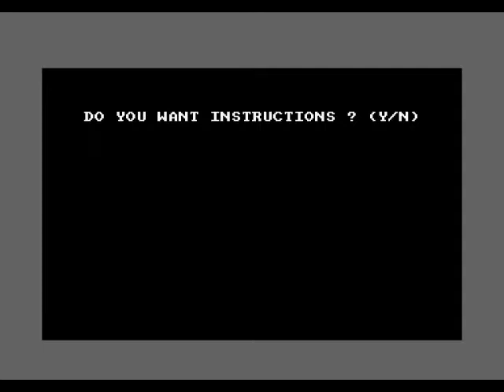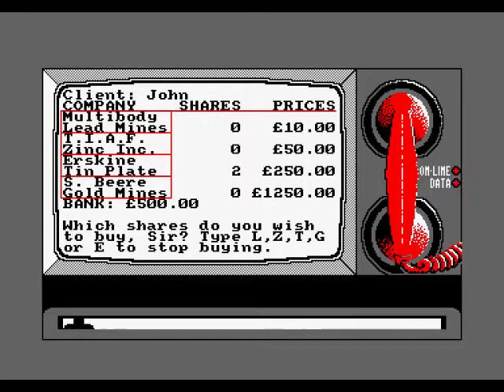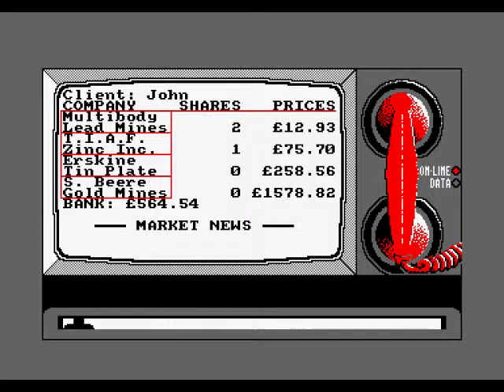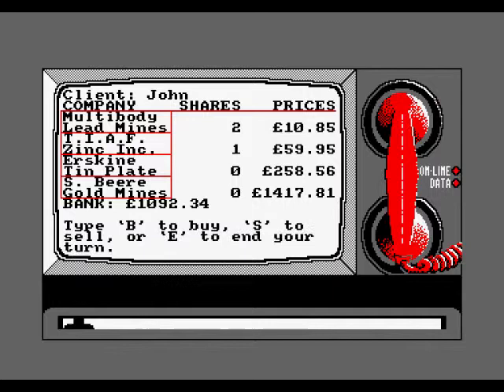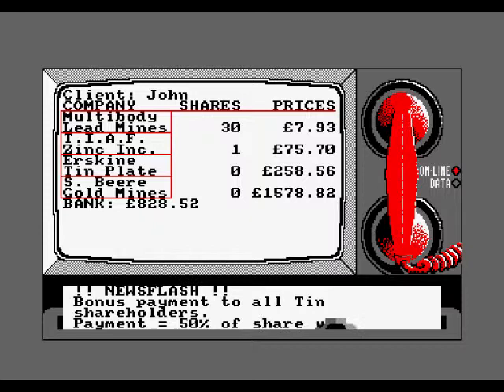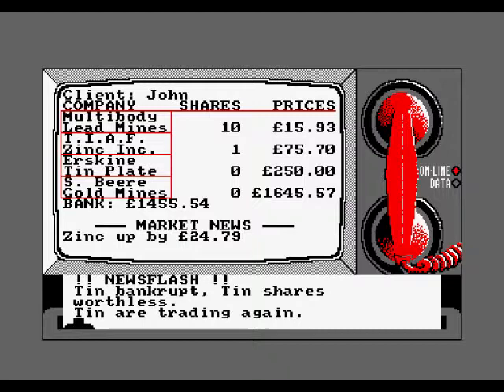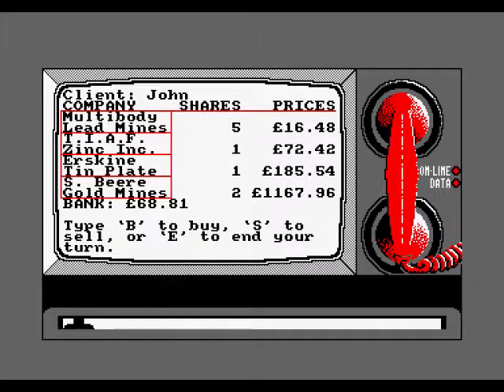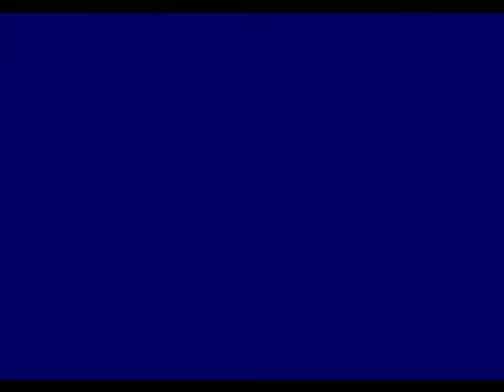Stockmarket Review for the Amstrad CPC by John Gage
Stockmarket is a strategy game where you have to buy and sell shares in stocks to become a millionaire. This game came out in 1985 by Amsoft. Warning! This video has swearing.